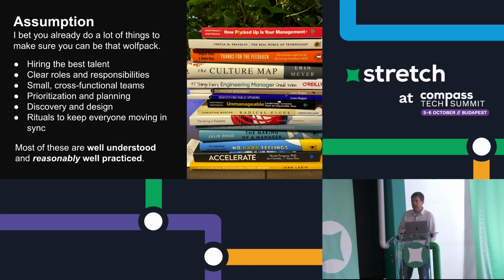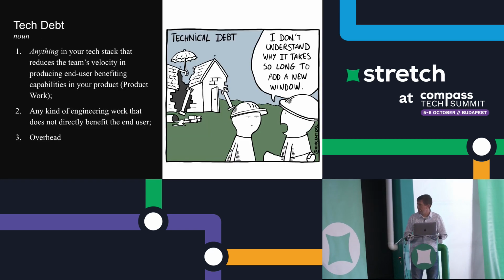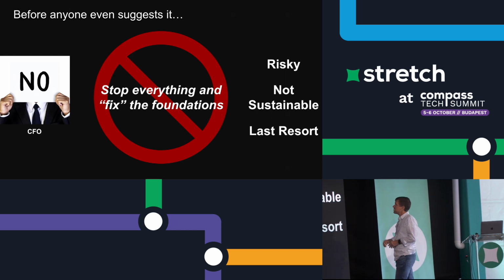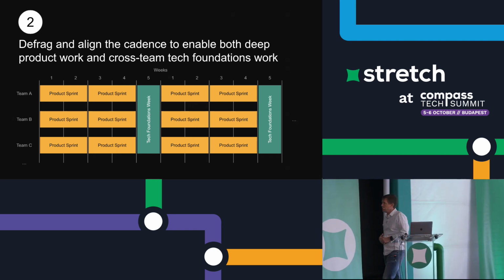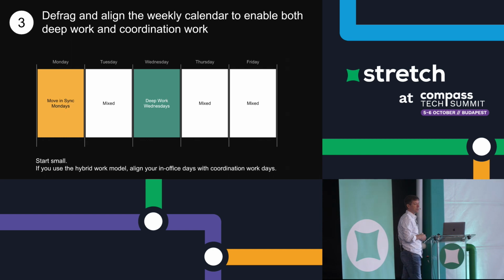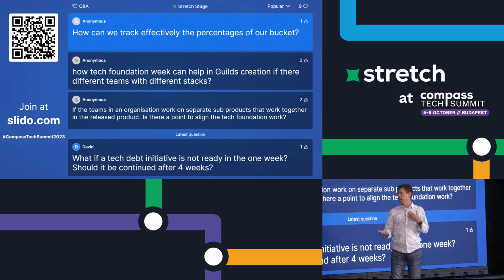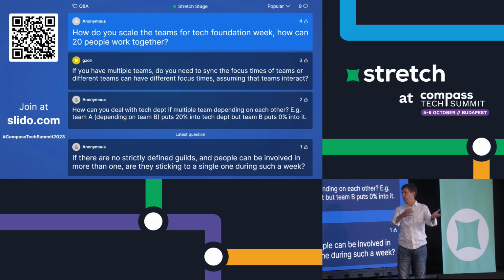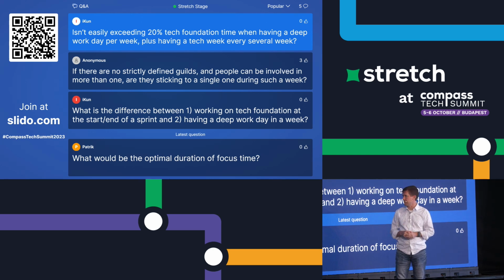Set Your Teams Up for Improved and Enduring Velocity – Tyler Miller | Compass Tech Summit 2023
A Deceptively Simple Technique to Set Your Teams Up for Improved and Enduring Velocity – Tyler Miller, Chief Product and Technology Officer at Catawiki

As an engineering leader, if there were a technique you could apply that:

Doesn’t cost any additional money

Makes your team members happier

And, improves the sustainable velocity of your tech department

would you try it? In this talk, I will explain a technique that has done that for my teams at two different companies.

This talk was recorded at Compass Tech Summit 2023.

If you are interested in more speakers, tickets and details of the conference, check out our